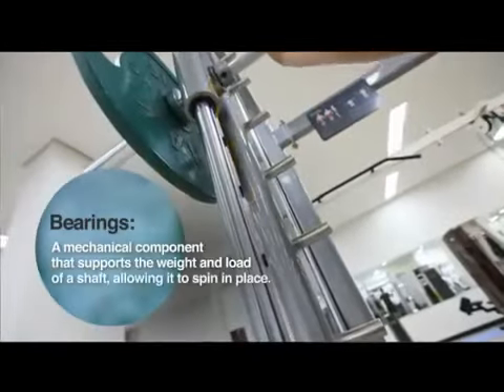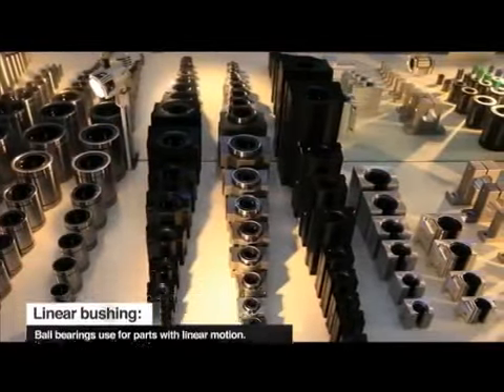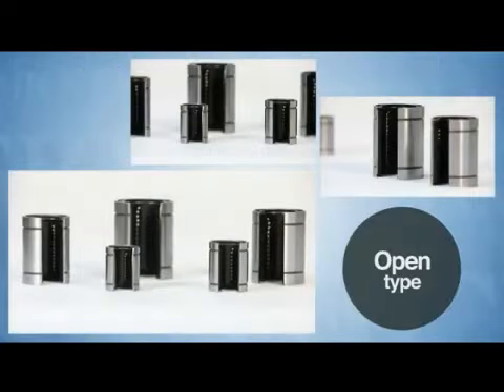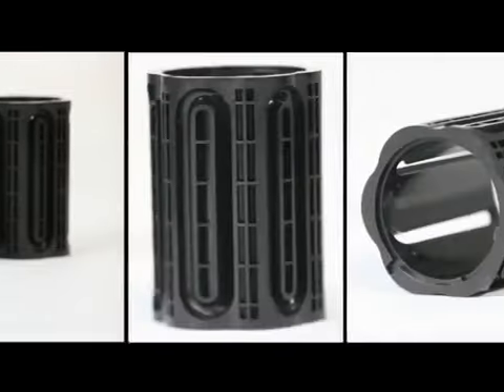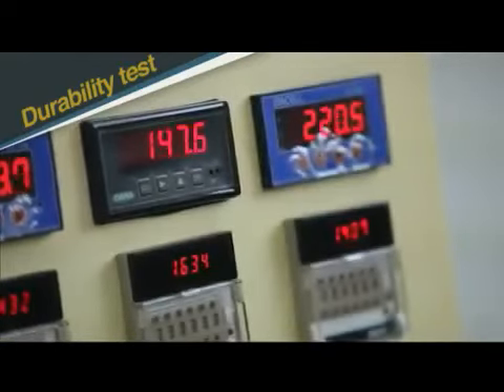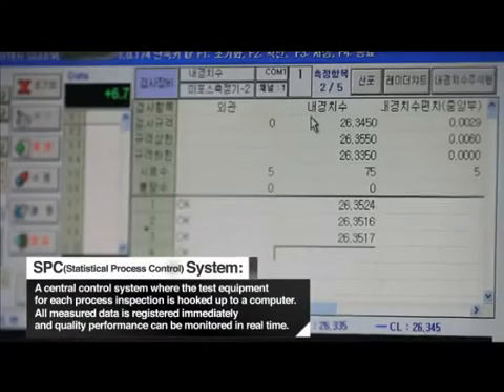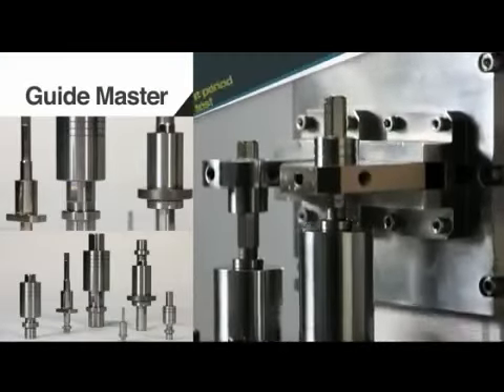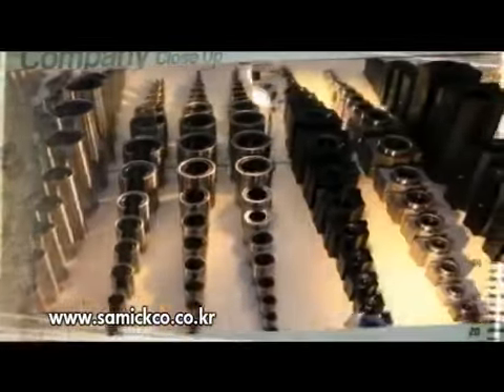SAMICK直線軸承 三益精工, 庫存齊全,一體不鏽鋼保持器,冷電鍍,UMAX昱興科技台灣正式代理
SAMICK直線軸承-三益精工, 庫存齊全, 昱興科技 台灣正式代理

產品資訊/描述
品牌：SAMICK三益精工 韓國原裝進口

競爭特點

品質優良、交貨迅速、新產品、競爭價格 、 高精度, 超長壽命,

銷售目標市場

台灣、中國大陸、香港、新加坡 、 全球

產品說明

SAMICK直線軸承~台灣正式代理商~昱興科技~歡迎洽詢
SAMICK直線軸承, 種類齊全, 全系列備有庫存
材質: 塑鋼, 軸承鋼, 不鏽鋼
直線軸承保持架可選購一體成型, 耐高溫
軸心徑最大80

SAMICK是世界級大廠, 市售許多仿冒品, 請與我司採購正規韓國生產精品, 交貨迅速

本公司官網有詳細介紹
誠徵各地區SAMICK經銷商, 請洽本公司蔡經理

台灣企業  昱興科技有限公司
SAMICK韓國三益精工株式會社 正式代理

24257新北市新莊區中正路887-19號6樓

Taiwan Enterprise UMAX Technology Co., Ltd.
SAMICK  Precision Co., Ltd. official agent

6th Floor, No.887-19, Zhongzheng Road, Xinzhuang District, New Taipei City 24257